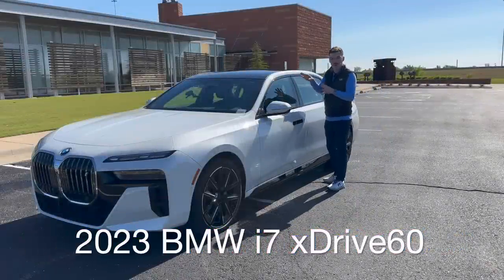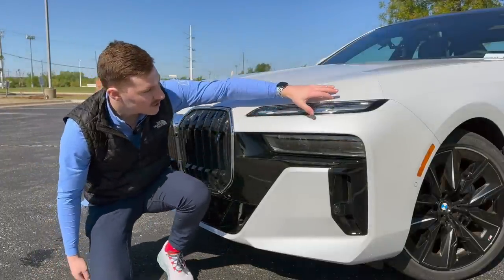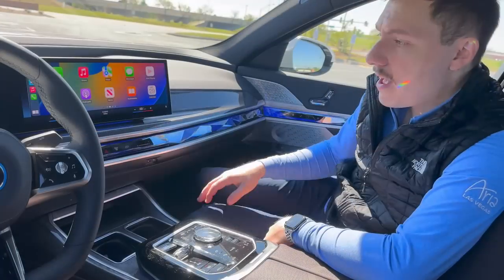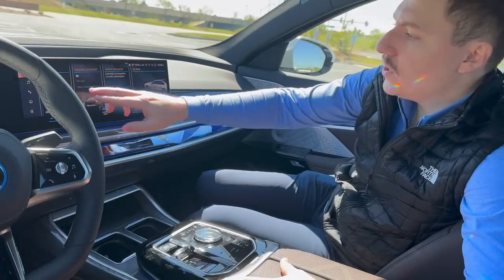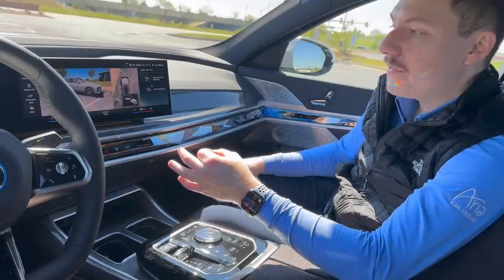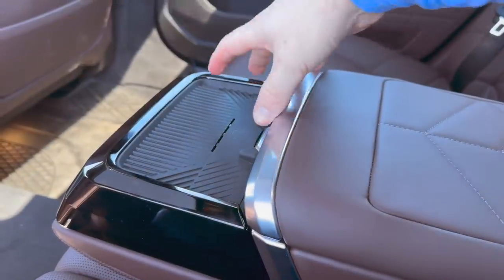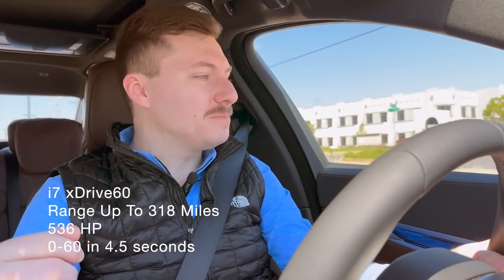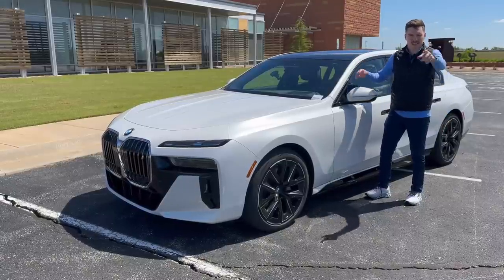This Is The Most Luxurious Car On The Road! | 2023 BMW i7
This is the FIRST EVER Fully-Electric BMW 7 Series!! It has Technology and Luxuries that are OUT OF THIS WORLD!! @TheMaxHart Be Kind To Yourself and Better To Others!